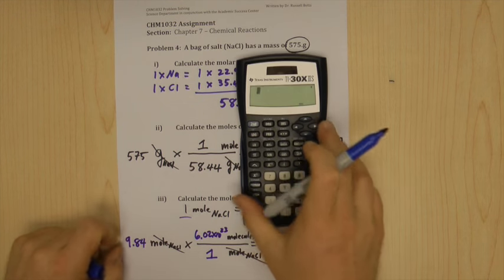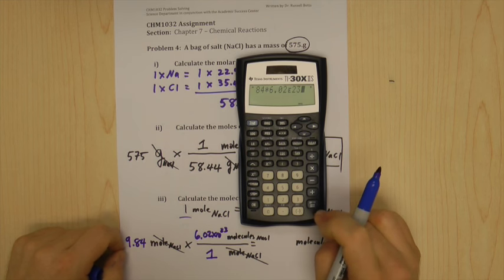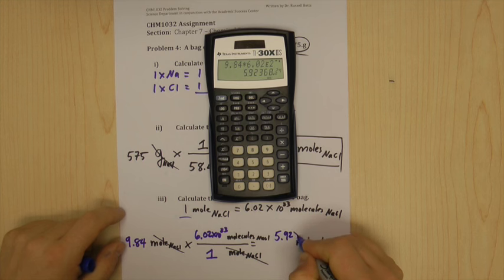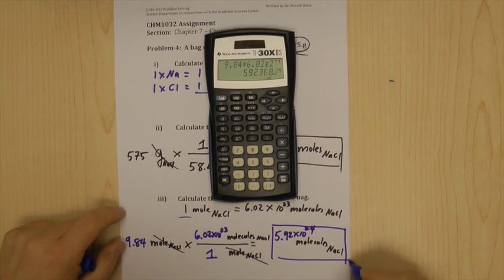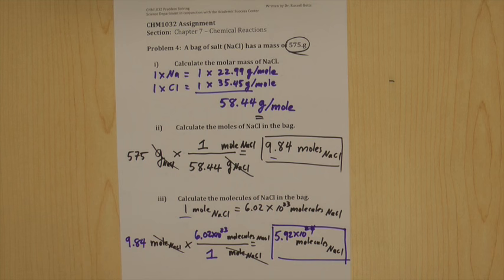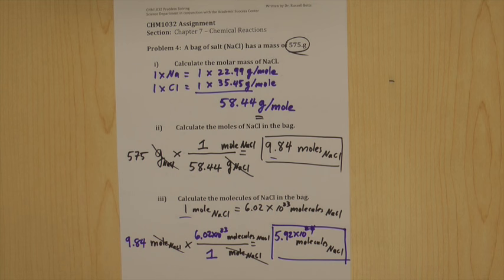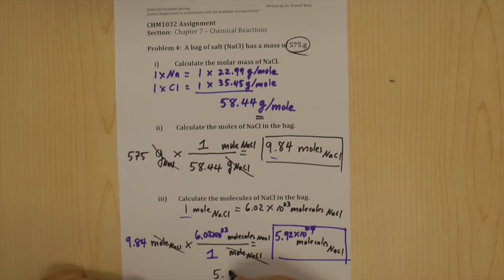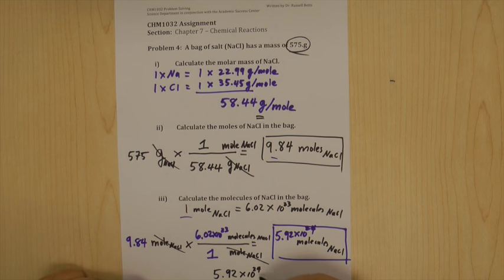chapter 7 problem 4